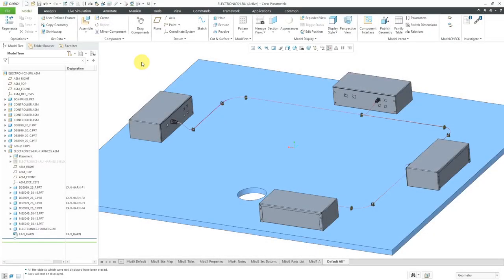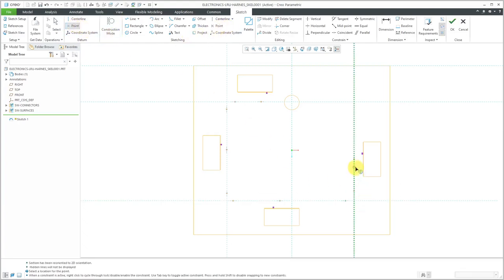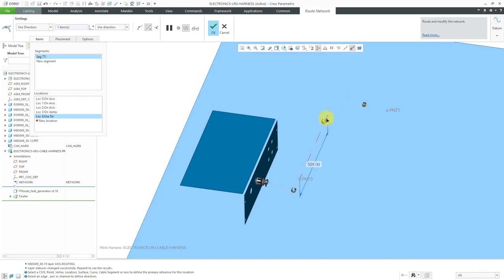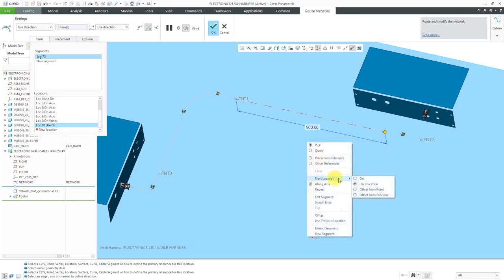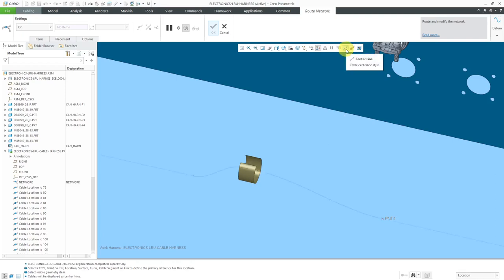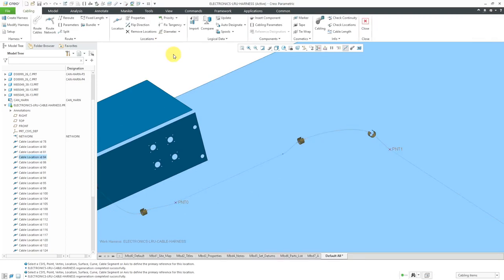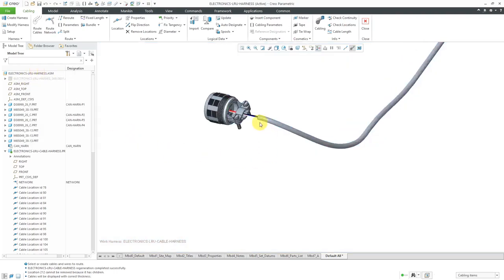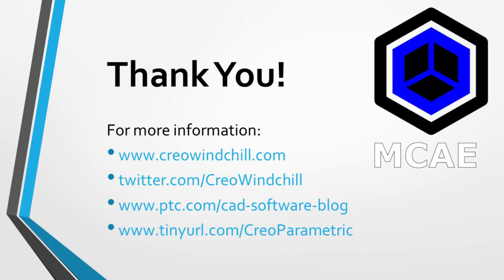Creo Parametric - Cabling | Networks and Autorouting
This Creo Parametric tutorial shows how to create a Network for cabling and then use it to Autoroute cables from Logical Reference data.

Thanks,
Dave